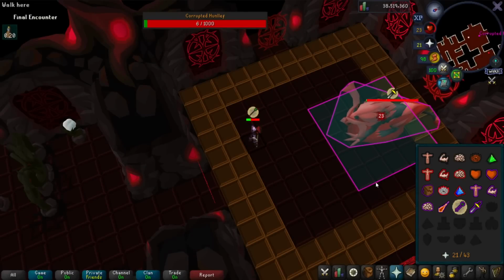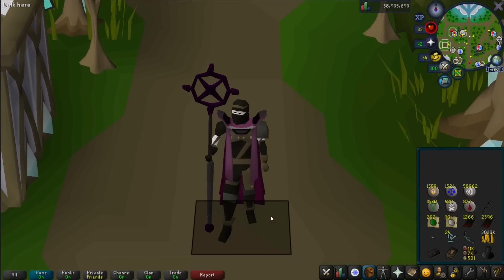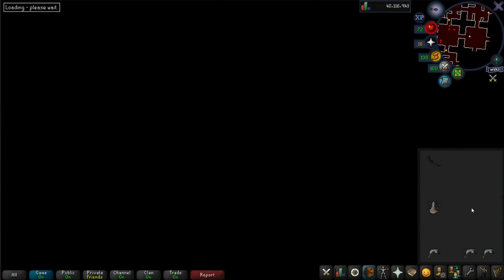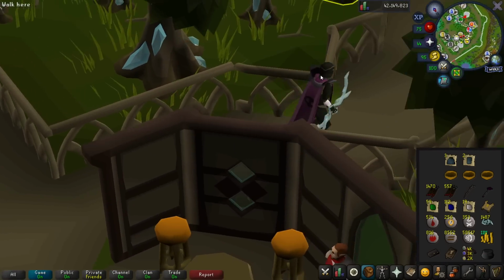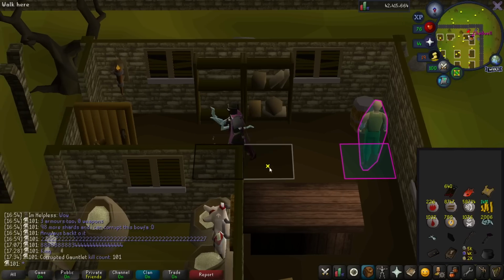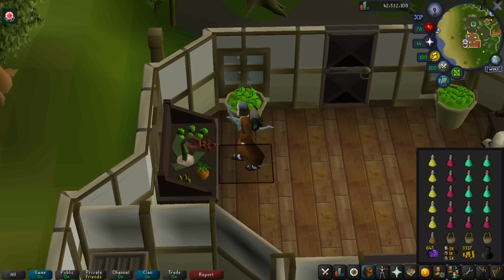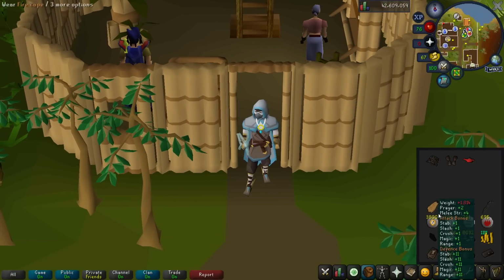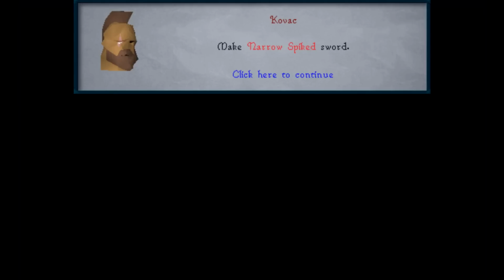Low Level UIM SPOONED Beyond Belief - UIM Pure #6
Sixth installment of my UIM Pure Infernal Cape from Scratch Series!

Catch me live 8 hours DAILY here: Twitch.tv/101rs

Timecodes
0:00 - Video Intro
0:29-  Series Intro (SKIP)
0:59 - Gameplay!
1:22 - INSANE SPOON
2:18 - More Gameplay!
13:07 - Outro